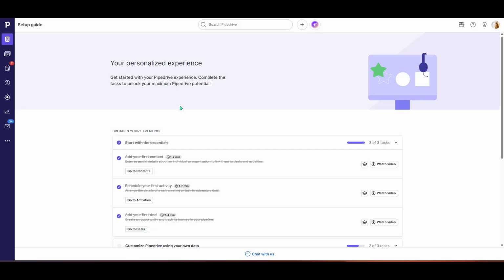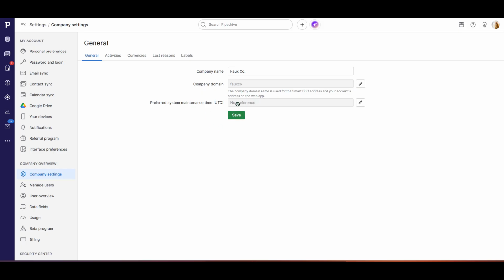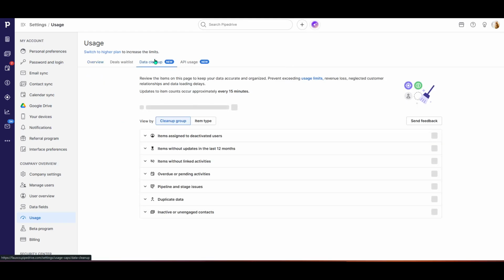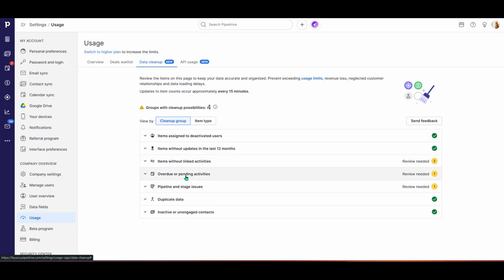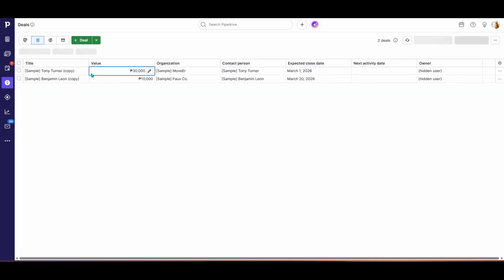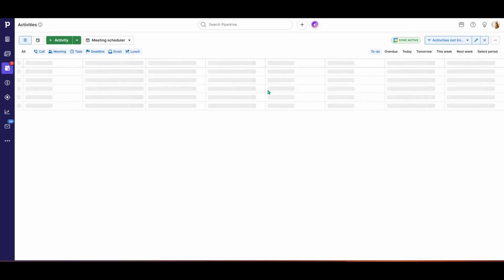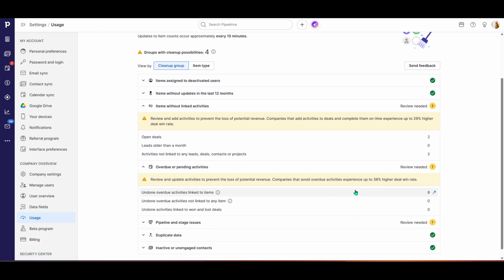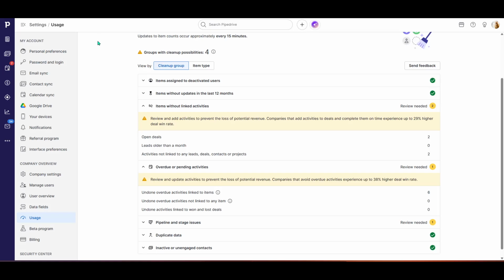How to Clean Up Bad Data in Pipedrive (Step-by-Step Guide)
Here’s how to clean up bad data in Pipedrive step by step.

In this quick tutorial, you’ll learn how to organize and clean messy CRM data inside Pipedrive. This guide covers removing duplicate contacts, fixing incomplete records, updating outdated information, organizing pipelines, and improving overall CRM accuracy for better sales tracking and reporting.

✅ What You Can Clean Up
• Duplicate contacts and organizations
• Outdated customer information
• Incomplete lead records
• Broken email or phone entries
• Disorganized sales pipelines
• Old or inactive deals

✅ What You Can Improve
• CRM organization
• Lead tracking accuracy
• Sales reporting
• Contact management
• Team workflow efficiency
• Data consistency

✅ Tools and Features You Can Use
• Merge duplicate contacts
• Bulk edit records
• Custom filters
• Data export tools
• Activity tracking
• Pipeline organization tools

⚠️ Important Note

Always back up or export your CRM data before making large changes. Cleaning incorrect records too quickly can accidentally remove important sales history or customer information.